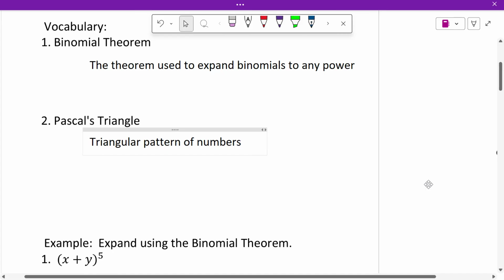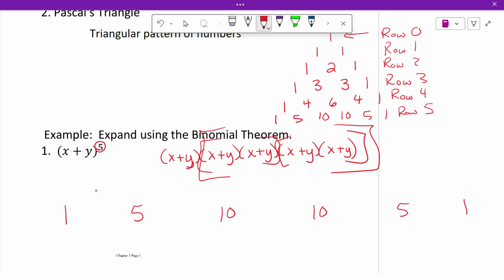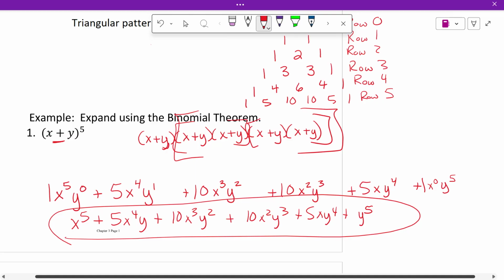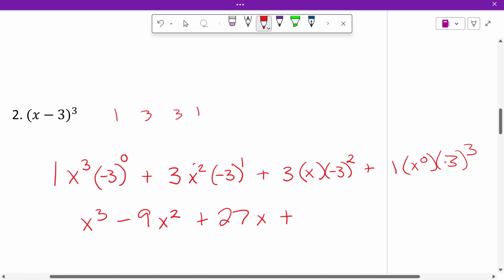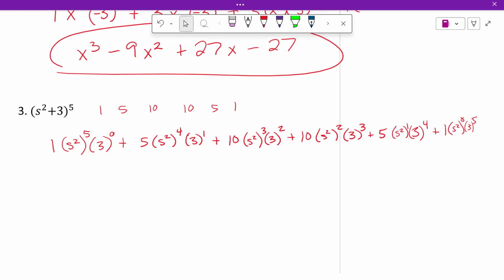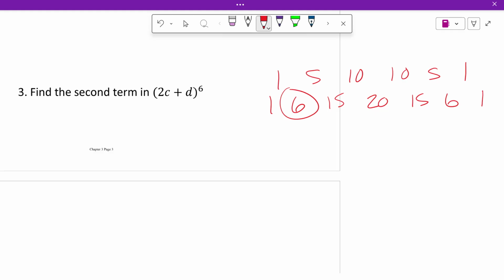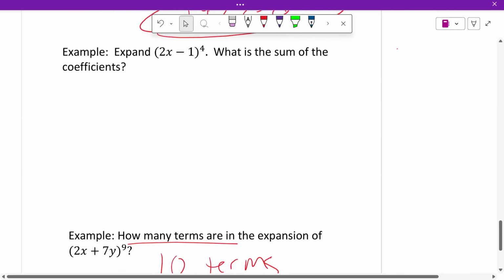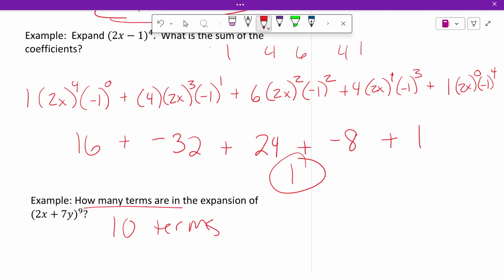Algebra II 3.3A